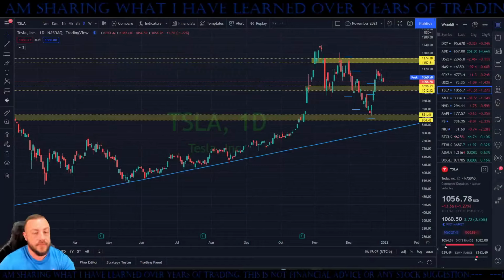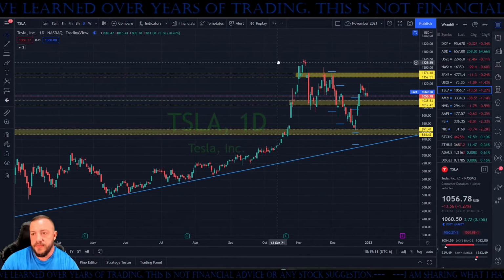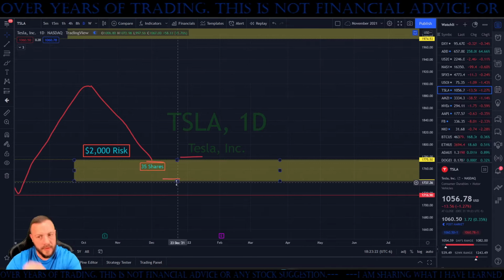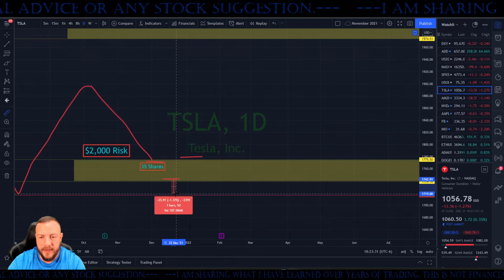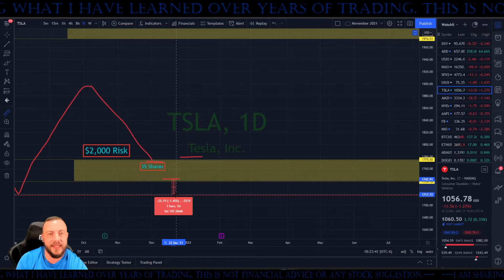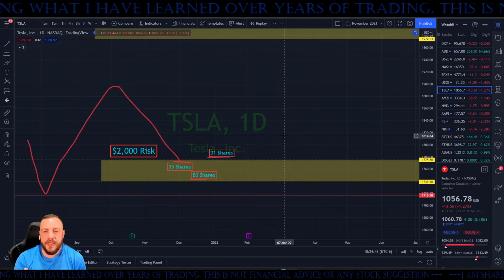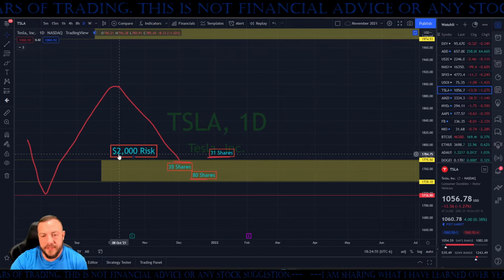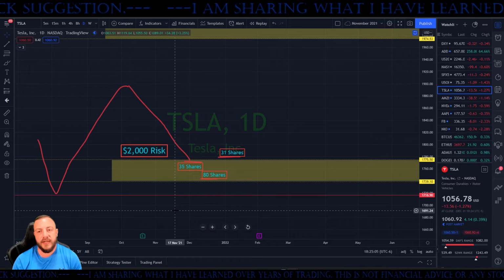How To Manage Risk In The Stock Market! How I Manage My Trades As A Day Trader - Swing Trader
Webull Download Link/Free Share!!!

I'm on YouTube to share my strategy and how I am consistently able to bring in profits!  I appreciate any and all feedback and truly enjoy helping others!

keywords: manage risk in the stock market how to manage money how to manage risk swing trader day trader day trading swing trading stock market